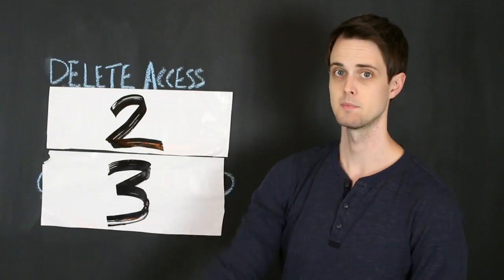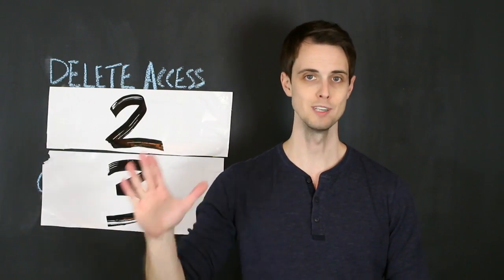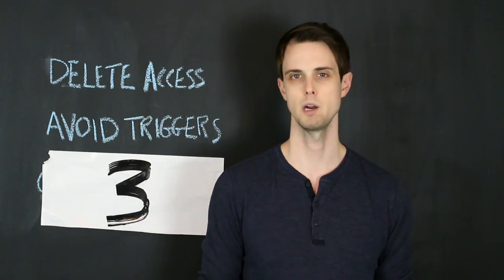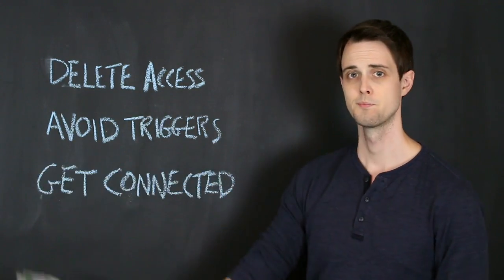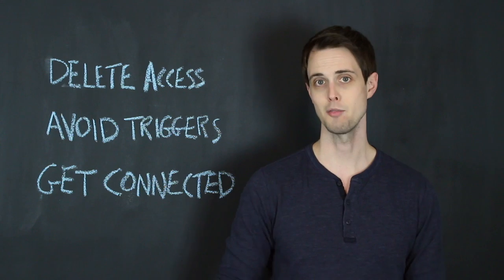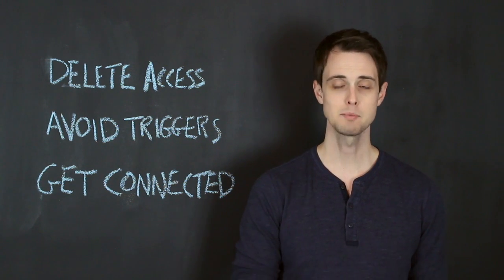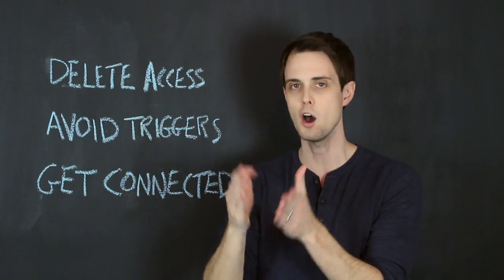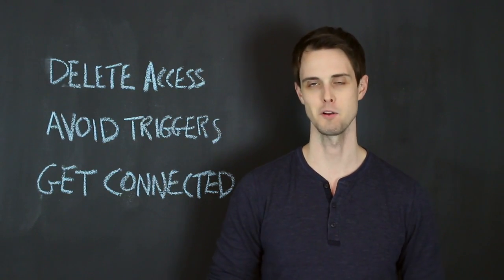How to Stop Obsessing Over Someone - EXPLAINED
How do you stop obsessing over someone? This episode of Your Social Skills Explained shows you the 3 most important steps to take in order to stop obsessing over another person and MOVE ON!

Your Social Skills Explained is a self help show that explores the science and psychology behind socializing with others.